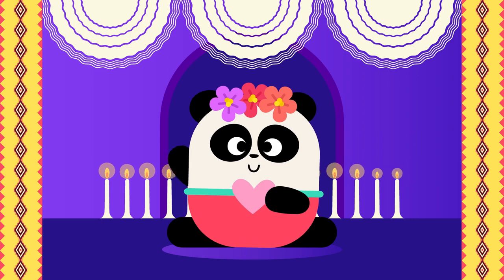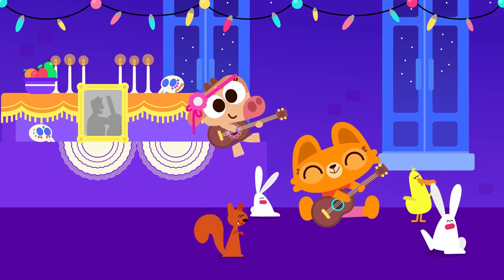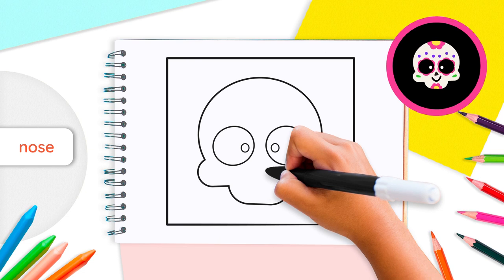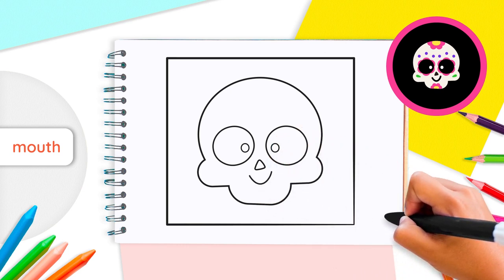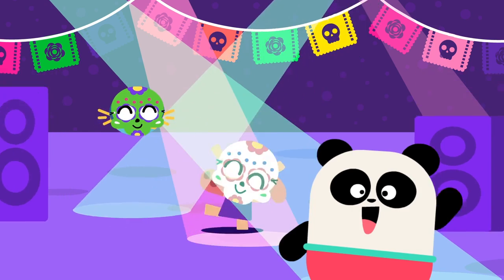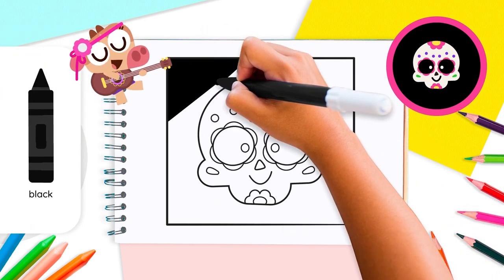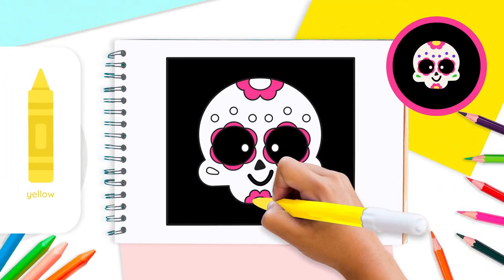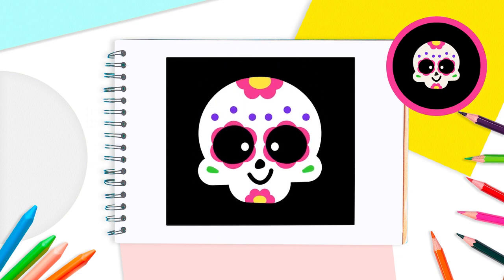Draw and Color a Skull 💀 | Halloween Art for Kids | Lingokids Crafts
| Get the Lingokids App and keep Playlearning™ (iOS & Android) ➽

Let’s have some skele-fun! This craft video teaches kids how to draw a skull with step-by-step instructions. Practice fine motor skills while getting into the October spirit!

In this video, you will learn How to draw and color a Skull and decorate it for Dia de Muertos:

00:00 Crafts by Lingokids Intro
00:10 What are we drawing today?
00:30 Let's draw a Skull
00:40 What is the day of the Dead?
00:55 Let’s draw our Skull Background!
01:05 Let’s draw the Top part of the Shape of our Skull
01:15 Time to draw our Skull's Cheekbones! 💀
01:37 Let’s draw our Skull Chin!
01:45 Let’s draw the eyes of our Skull!
01:57 Time to draw the Nose of our Skull!
02:10 Let’s give this Skull a big Smile!
02:15 Fun facts about day of the Dead!
02:35 Let’s bring our Skull to life with Decorations
03:20 Let’s add some color to our Skull!
05:02 VOILÀ! Final Skull drawing!
05:08 Share your artwork with us!
05:27 Lingokids on YouTube

🎶 For more songs, mini-episodes, and educational videos you can check our Lingokids Songs & Playlearning channel so the fun never ends ➽    / lingokids

🎙️🎧 Looking to include more reading time in your little one’s daily routine? Then our YouTube Podcast channel is definitely for you! Enjoy engaging stories in your home, car, classroom, or wherever you prefer to listen ➽    / lingokids-podcast

👪 If you are a parent, visit our Parenting Tips by Lingokids channel for tips, tricks, play-together activities, and all sorts of ideas to get the most out of your parenting journey:    / parentingtipsbylingokids

Play today, learn for life! Welcome to the Lingokids universe, where kids aged 2-8 discover academics and modern skills to help them thrive in today's world. Voted the #1 learning app for kids (Kidscreen, 2022), the Lingokids app has 1,200+ interactive games, digital books, puzzles, activities, and more. 50+ million families around the world already trust Lingokids to help their children play, learn, and thrive in a variety of mediums with a fun, funny cast of original characters.